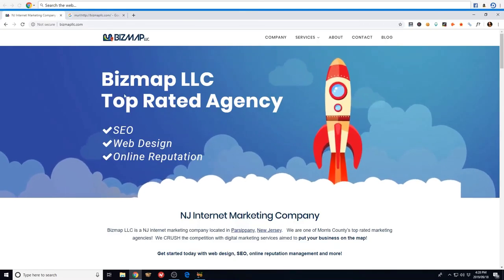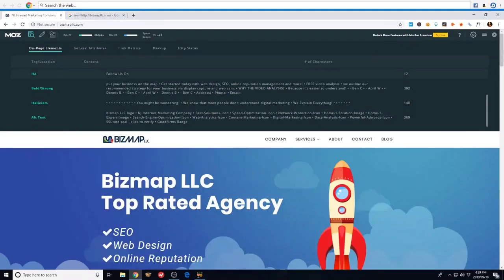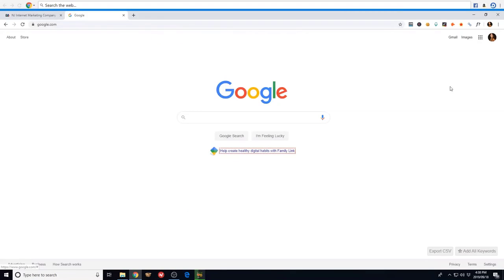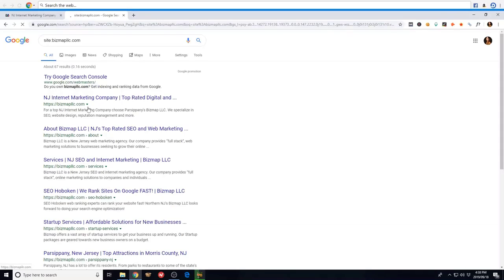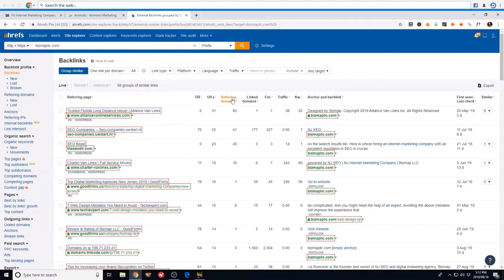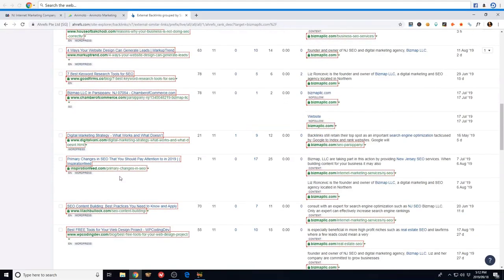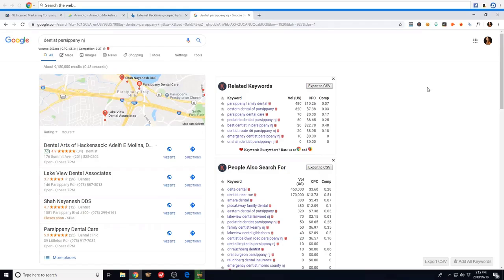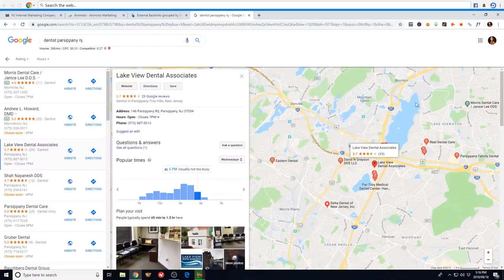SEO Agency in New Jersey | Top-Rated Agency For Search Engine Optimization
Bizmap is a top rated SEO agency in NJ. We offer a variety of marketing services but are well known for search engine optimization.  Please take a look at our website here:

We are located in Parsippany NJ which is in Morris County.  That business location is here:

For Search engine optimization in NJ - choose Bizmap LLC!
We are a top seo agency!